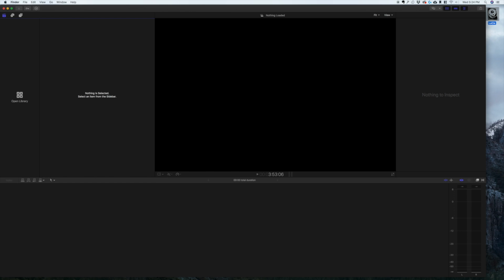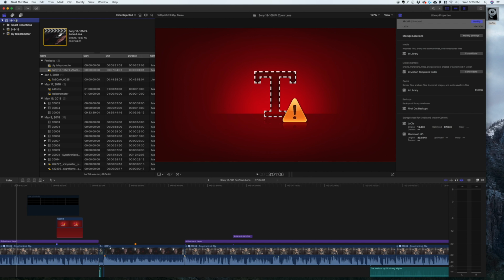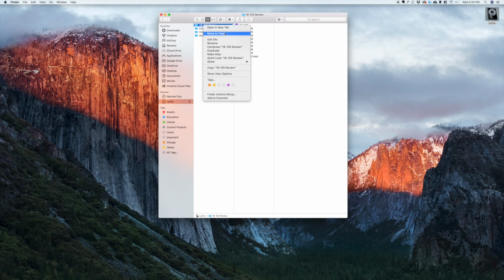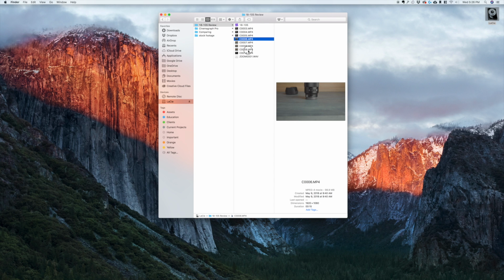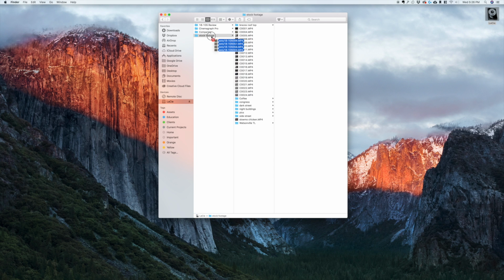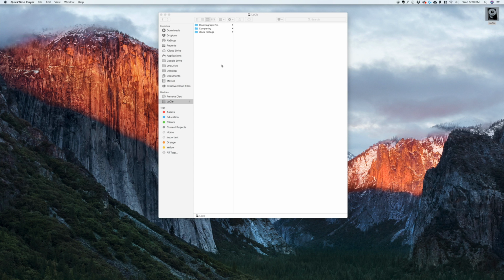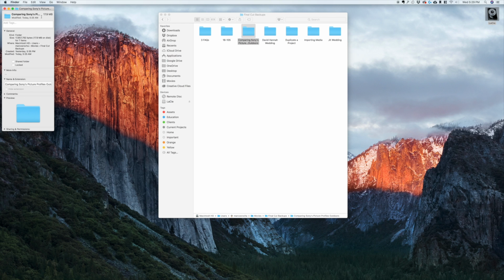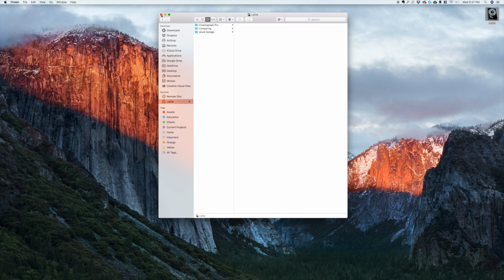How to Delete a Library in Final Cut Pro X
How to Delete a Library in Final Cut Pro X. This tutorial is a quick one and it is from a question that I've been getting often: How do you delete a Library from Final Cut Pro X?